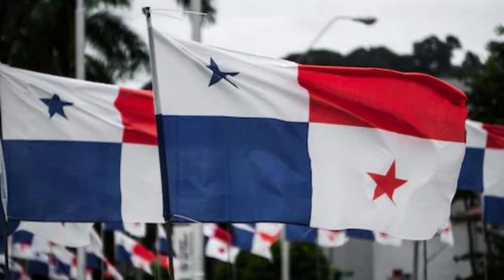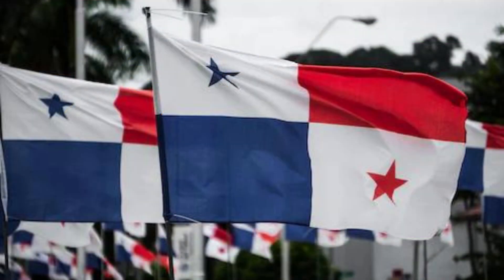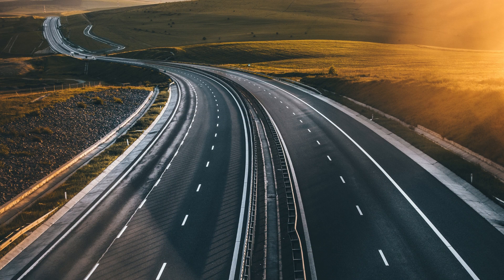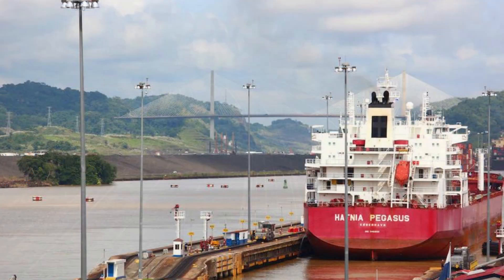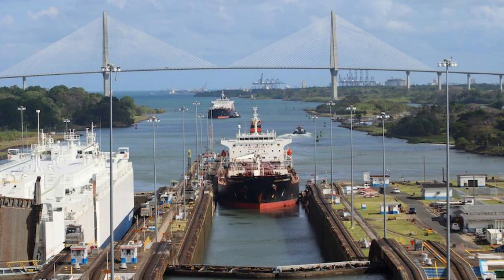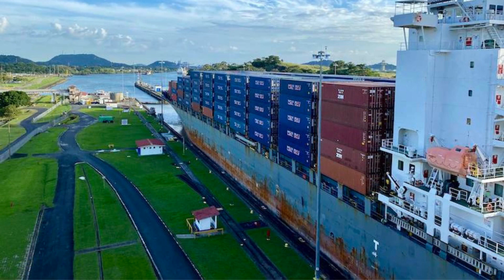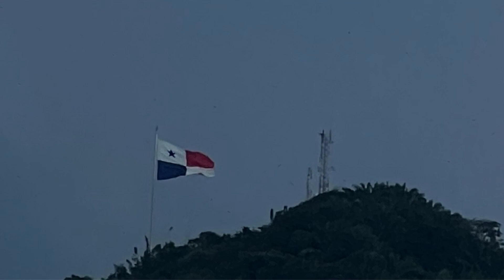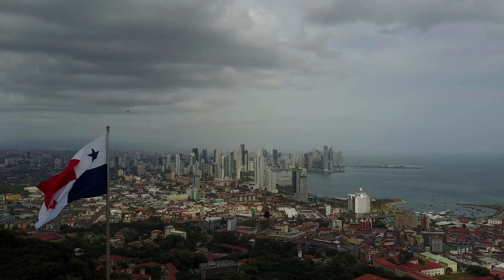Symbolism and History of Panama's Flag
In this video we will talk about The Symbolism and History of Panama's Flag.